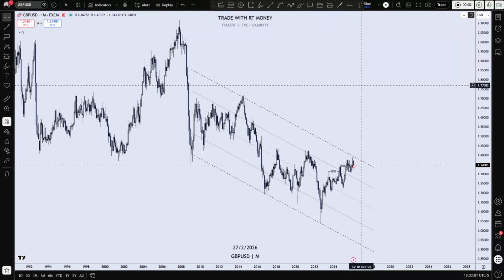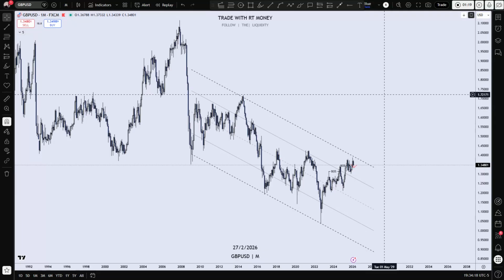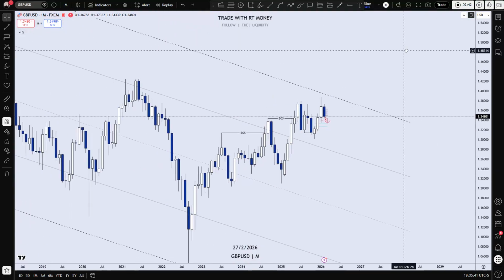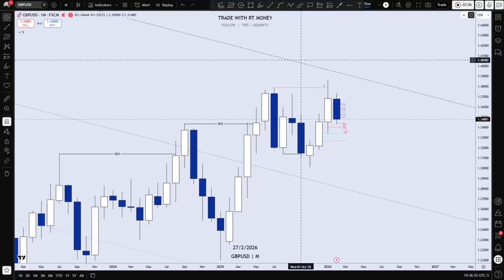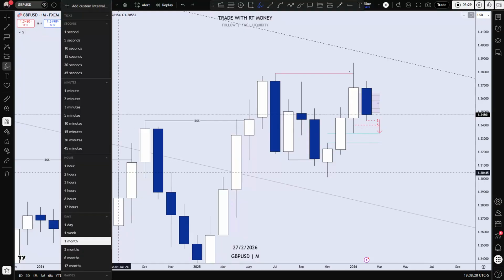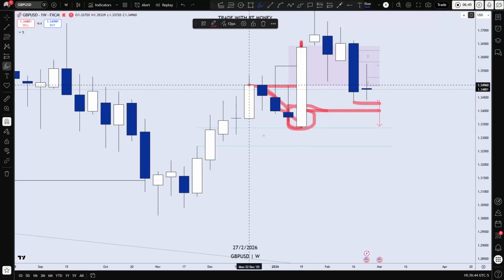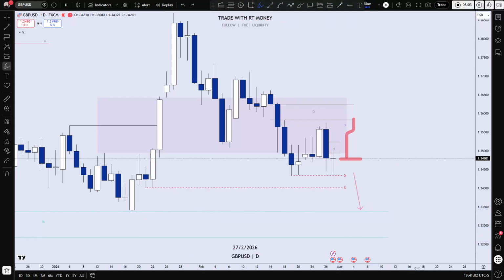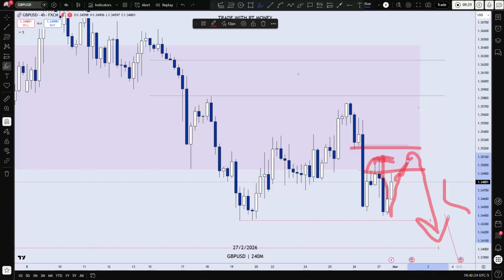GBPUSD: Look For Sells During This Conflict In The Mid-East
Welcome back to the Weekly Forex Forecast for the week of Mar. 2-6th

GBPUSD is going to move downward, as there is a flight to safe havens going on due to the conflict in the Mid-East.  The USD will be strengthened, and drag the GBP down.
Look for sell setups, my friends.